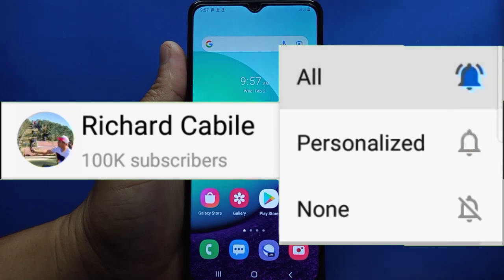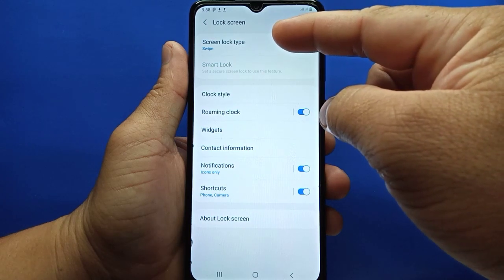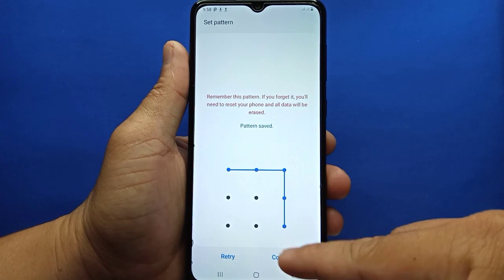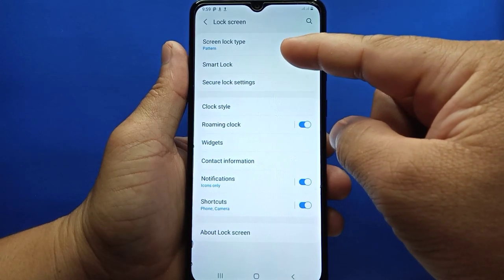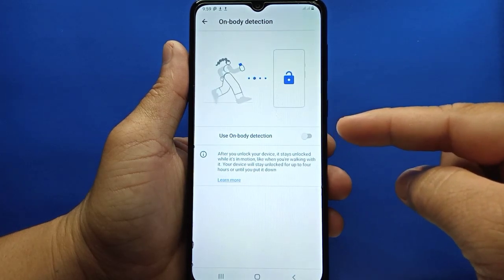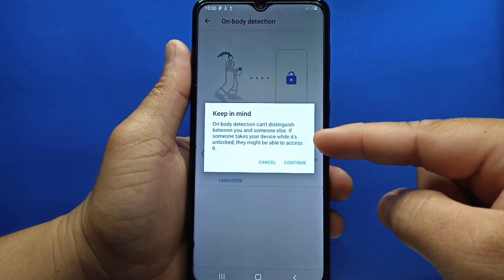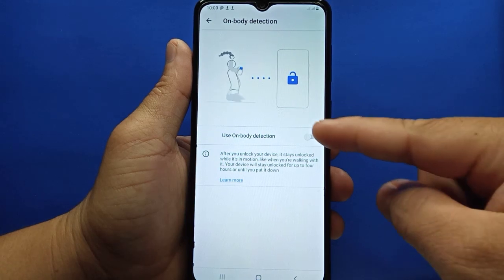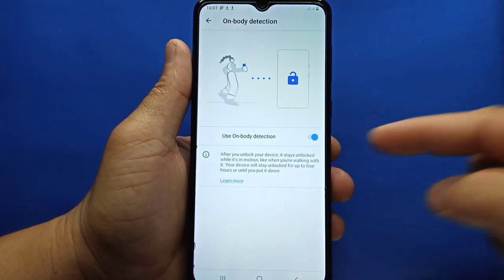How to enable/disable on-body detection Samsung Galaxy A02 | Smart Lock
Do you want to enable or disable on-body detection Samsung.  In this tutorial I will teach you how to enable/disable on body detection Samsung Galaxy A02 mobile phone. Keep your device unlocked while it's on you.

Thanks...